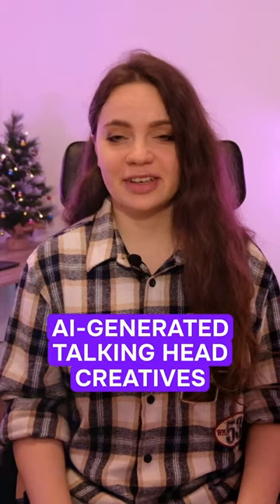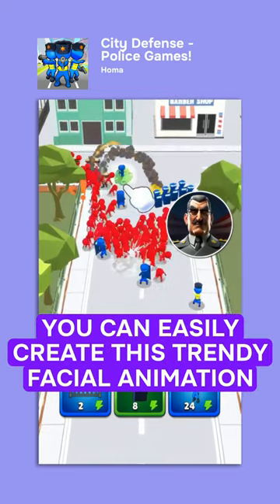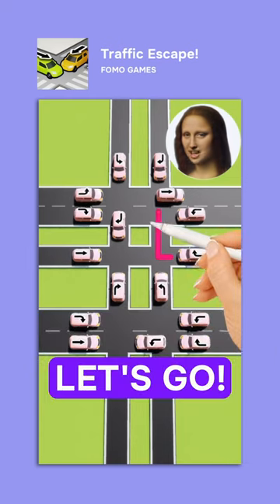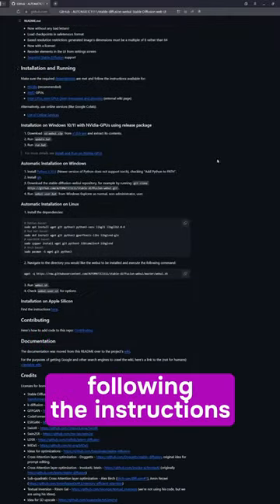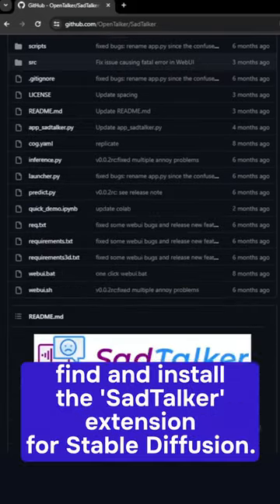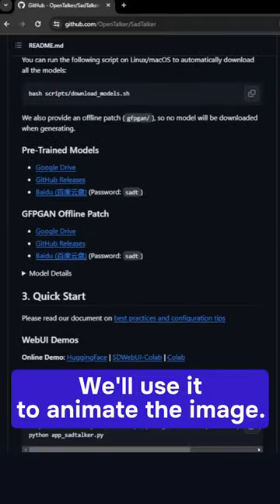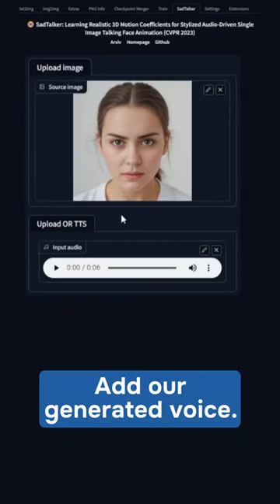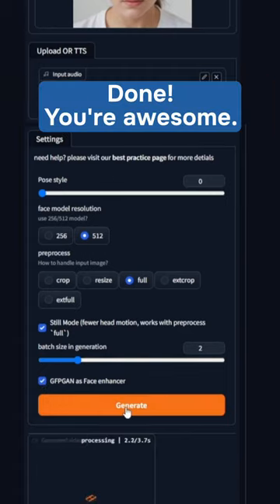One of the ways to make AI-generated talking head for your mobile game ads!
Want to know how to make AI-generated talking head?

1. Open elevenlabs. Add text, choose a voice. Generate and download.
2. Install 'Stable Diffusion webui' following the instructions in the GitHub project.
3. Then, on the same GitHub, find and install the 'SadTalker' extension for Stable Diffusion. We'll use it to animate the image.
4. Open Stable Diffusion and go to the SadTalker tab.
5. Take any suitable photo or art, upload it. Add our generated voice. Choose the settings and options you need.
6. Done! You're awesome!

If you are interested in any materials, you can find more information on the web resources of the corresponding games / game studios. If you are interested in the review itself, to which our great team contributed its labour and creativity, we invite you to visit our website, where you can find examples of excellent work of our super-professional team and a lot of other interesting content!